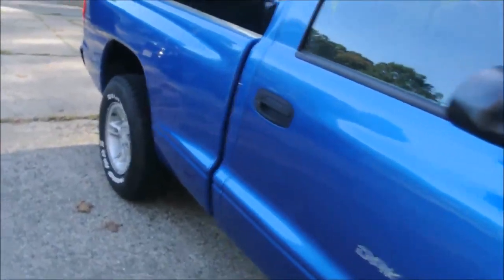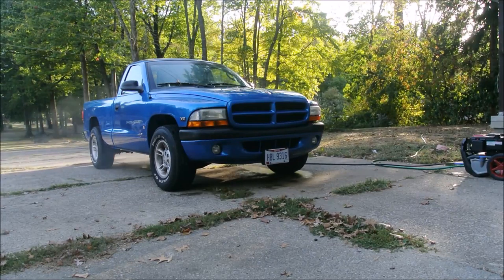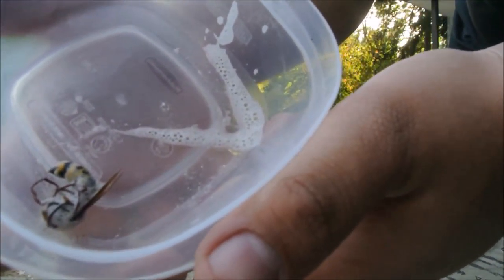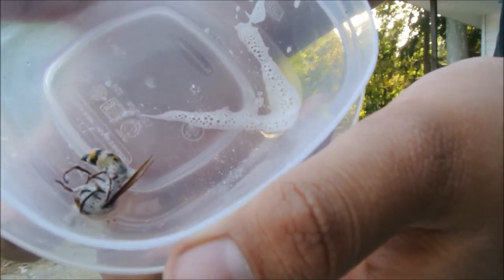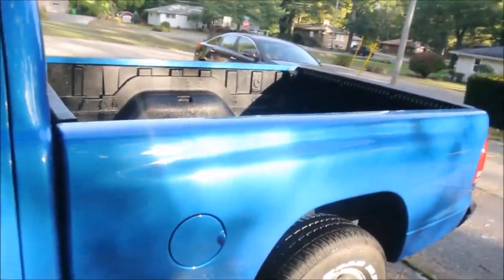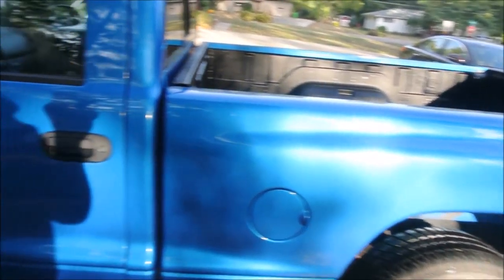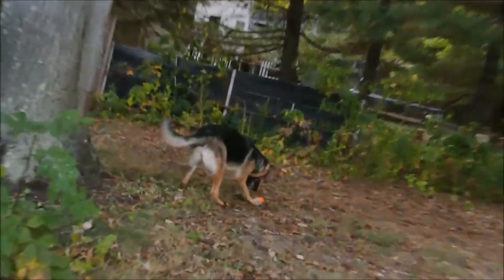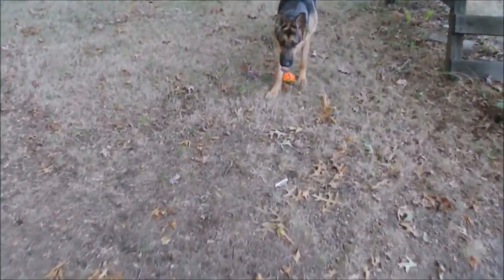TIME TO SAY GOODBYE!!!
Today its time to say goodbye to my dirty truck.

Music AJR -I'm Not Famous